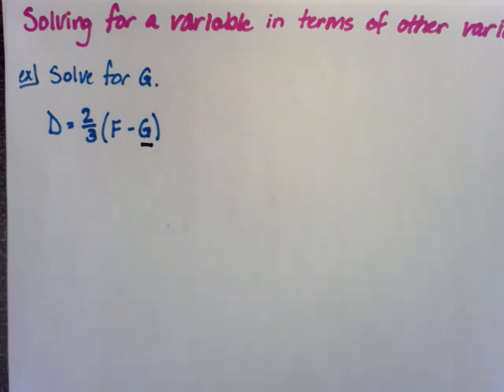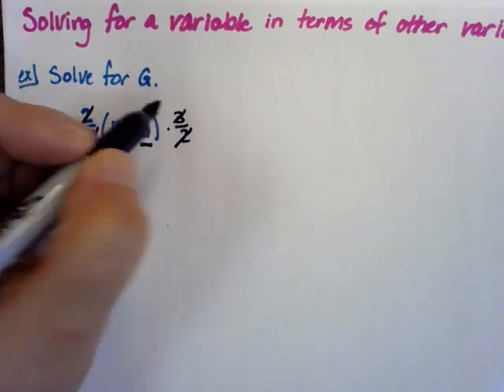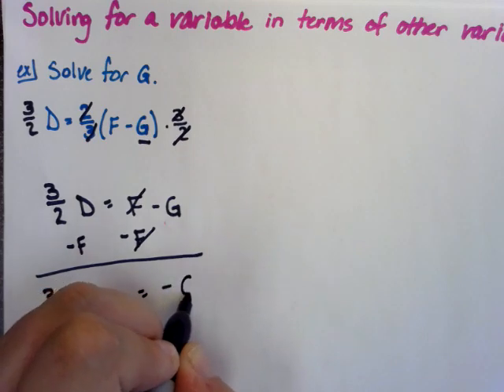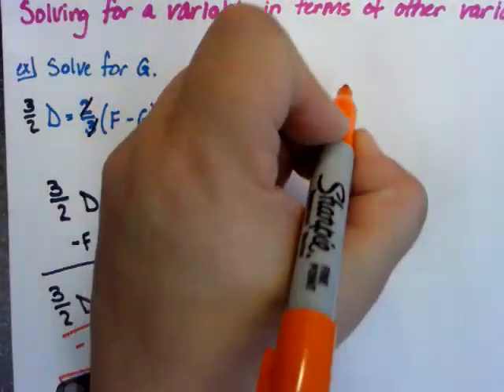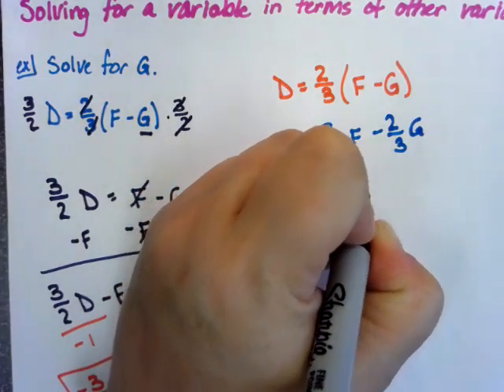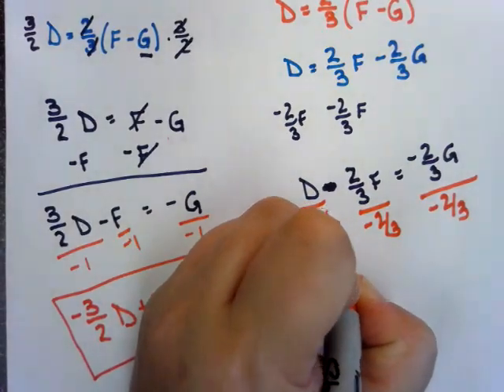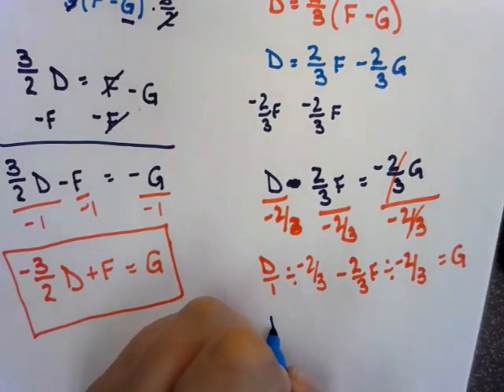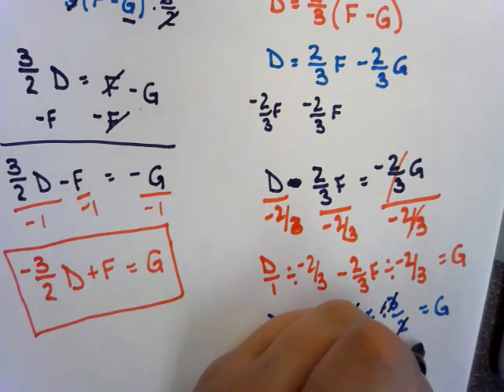Solving for a variable in terms of another variable with fractions